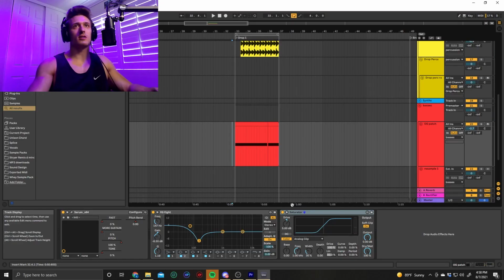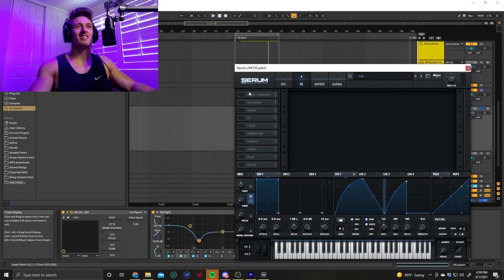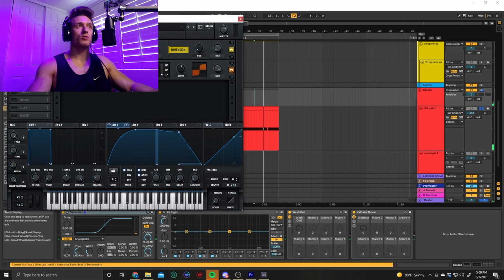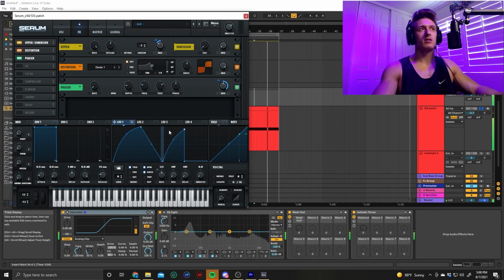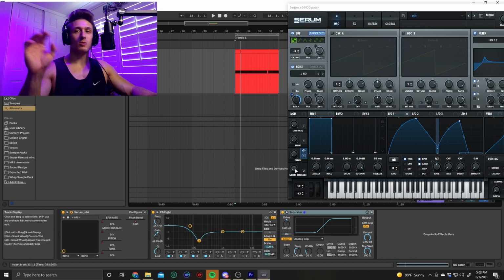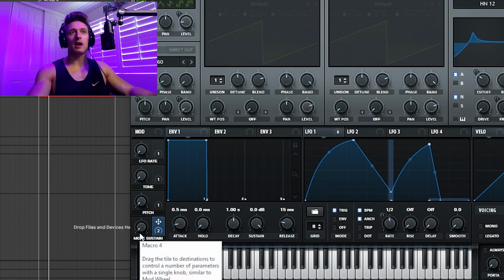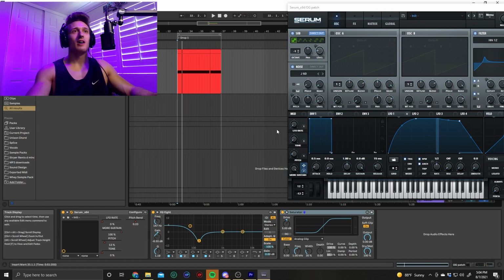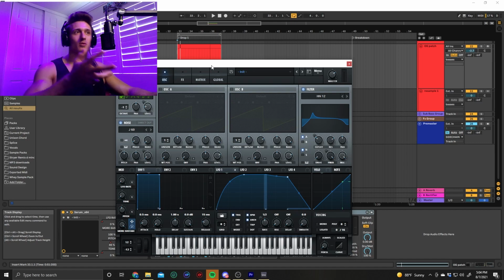How to post process a dubstep bass 2021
Tickets for my live show are in my Link above^^

Time Stamps:
0:00 Intro/discussion on what we will be covering
0:50 Upcoming Whey Show Announcement
1:50 Discussing the Serum Patch
3:25 Fx for Serum patch in depth
5:53 Automation of macros for variety
8:26 Final Conclusion